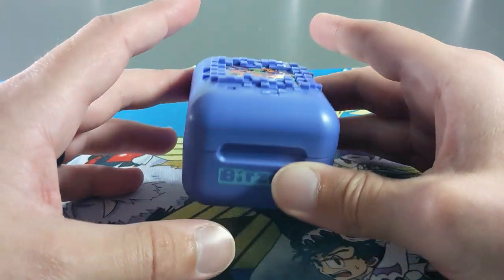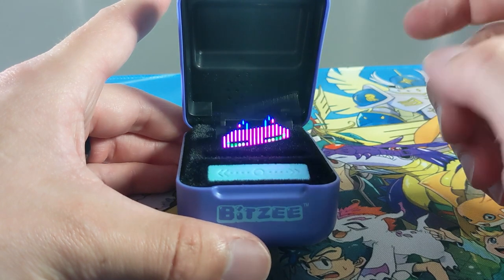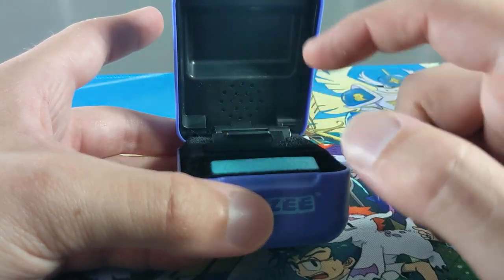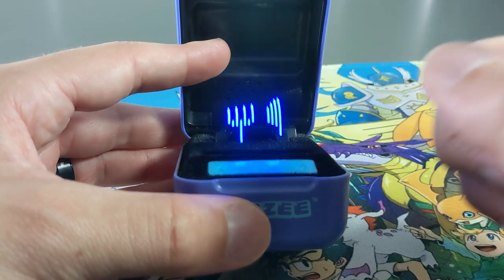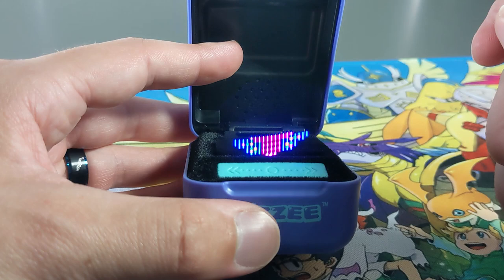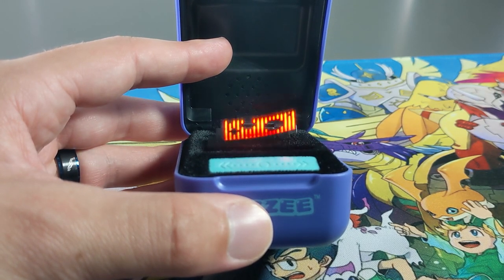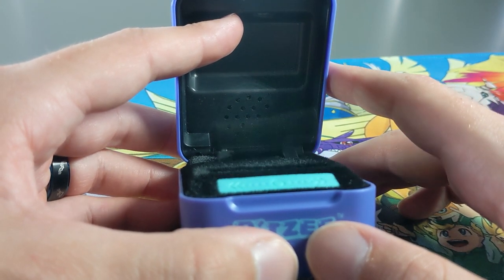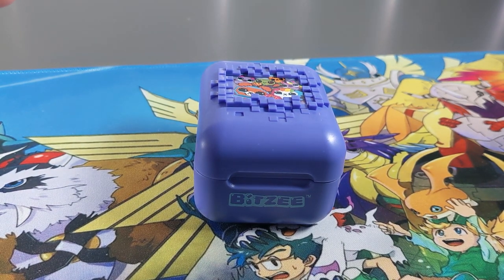Rare Bitzee Butterfly! | Let's Play Bitzee Series Episode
In this series we are raising a heap of Bitzee's one episode at a time